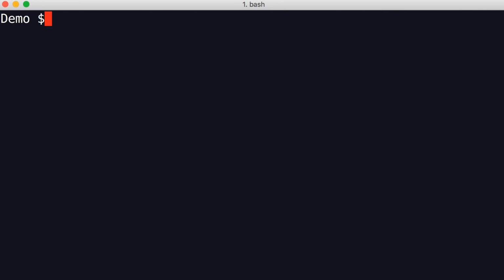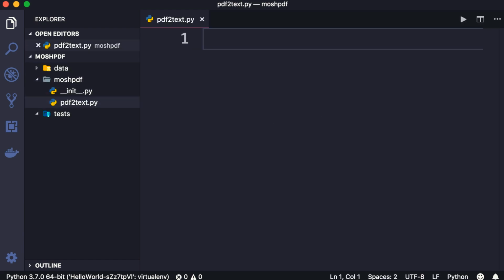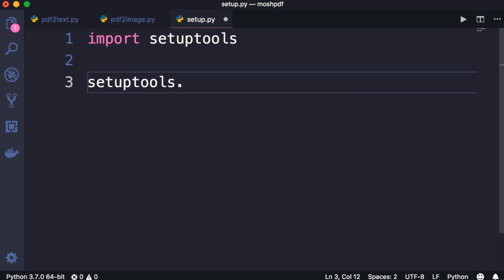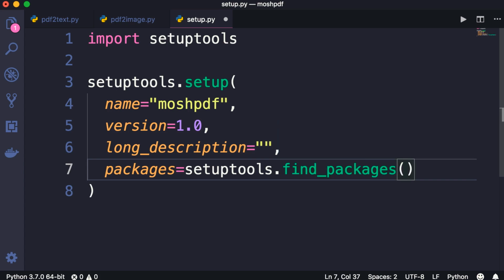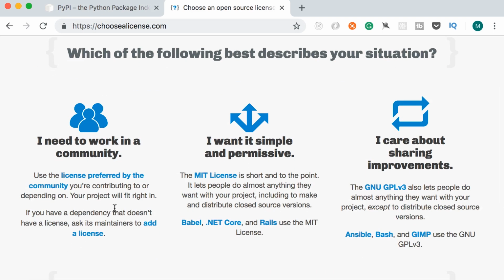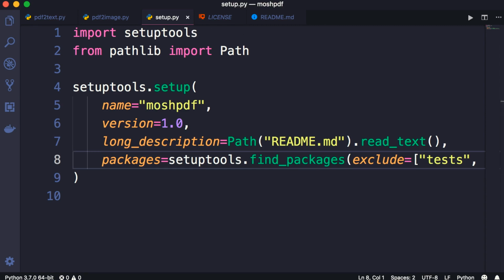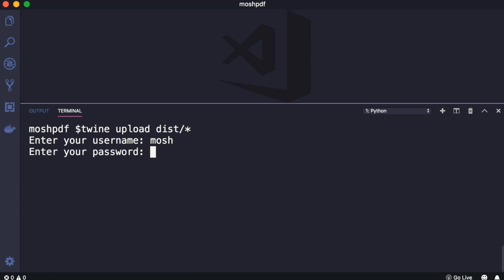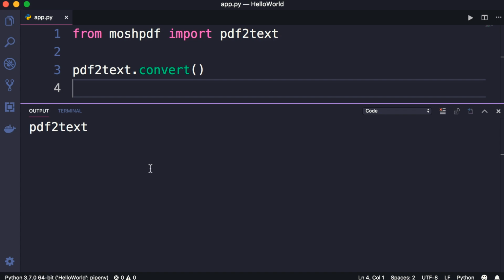134 Publishing Packages